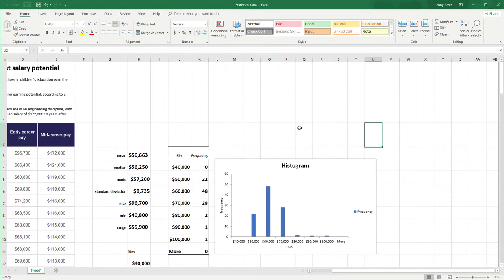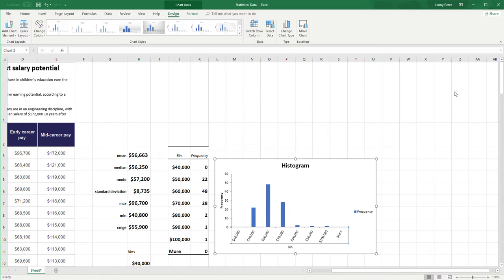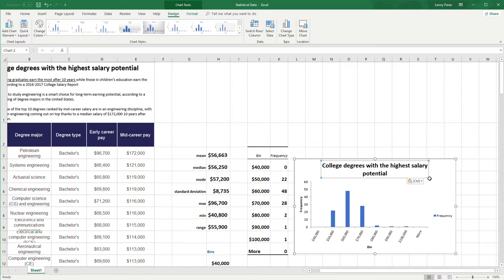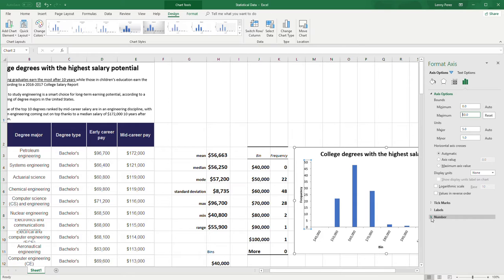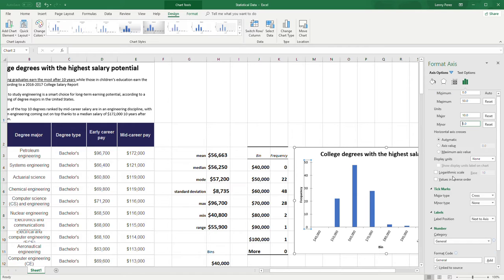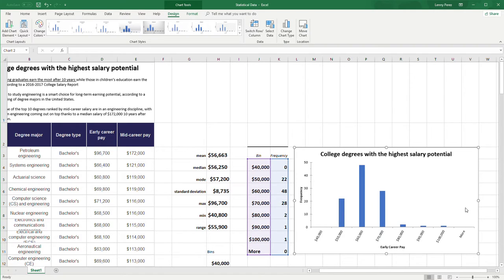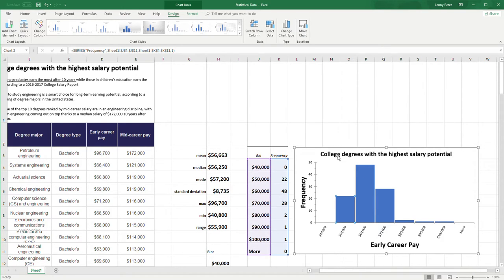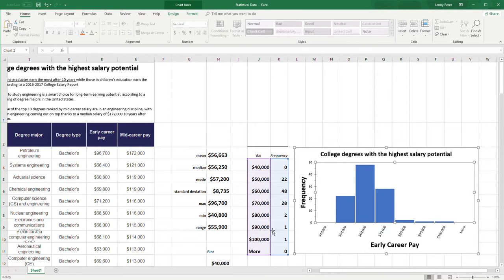Statistical Data (Excel) - Format Histogram